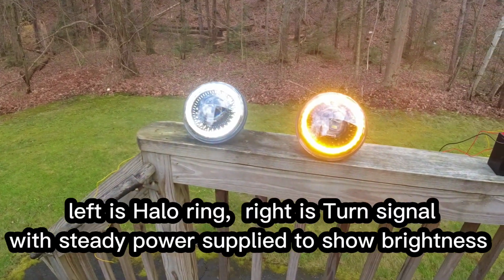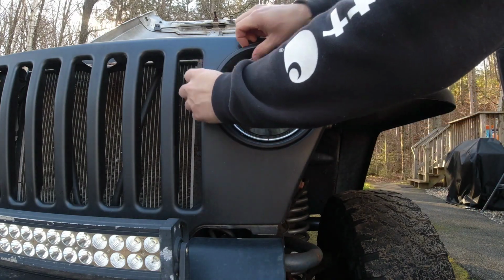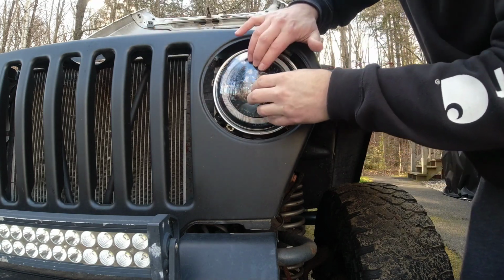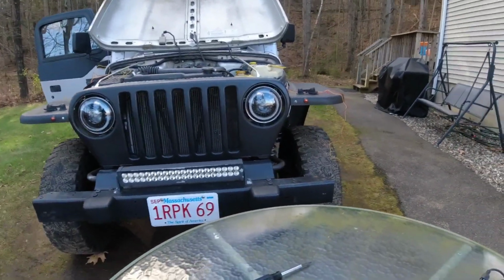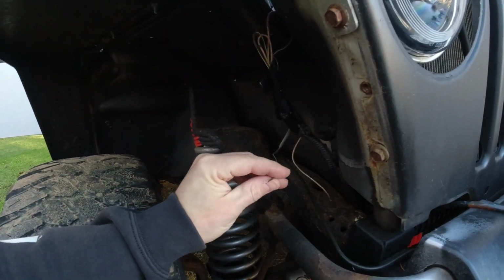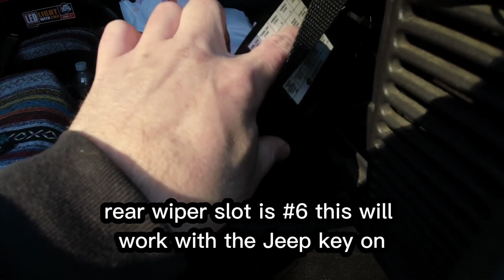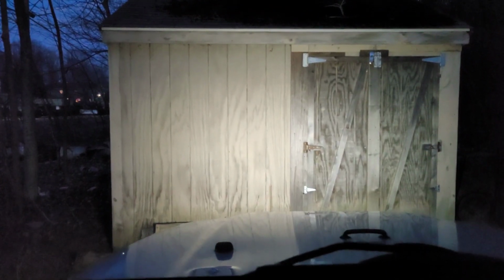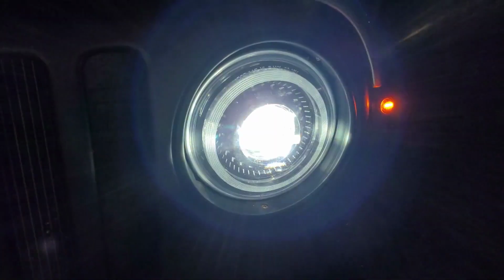LOYO 7" Dragon Eyes LED Headlights Install on 2002 Jeep Wrangler TJ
See the installation process from @413BROS's perspective as he fits our Dragon Eyes LED headlights on his TJ. These headlights are compatible with a wide range of models, including 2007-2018 Jeep Wrangler JK JKU 2 & 4 Doors, 2018+ Jeep Wrangler JL (requires 9-inch mounting bracket), 97-06 Jeep Wrangler TJ, 04-06 Jeep Wrangler LJ Unlimited, 92-01 AM General Humvee, 03-09 Hummer H1 & H2, and Land Rover Defender 90 & 110. These headlights are replacements for #6014, 6015, 6016, H6024, and PAR 56 headlamps too.